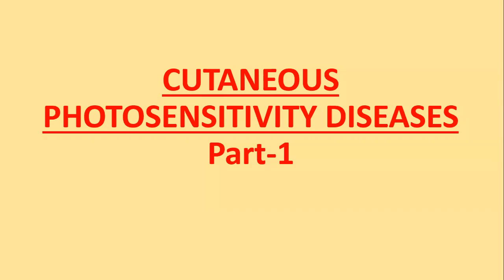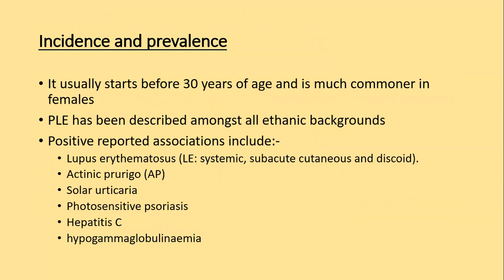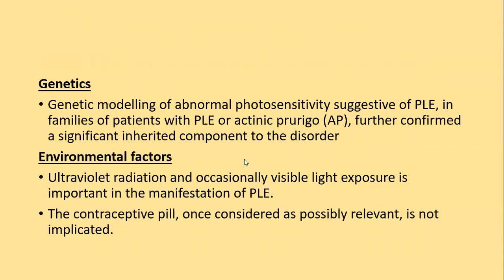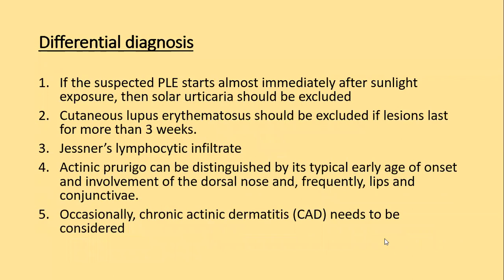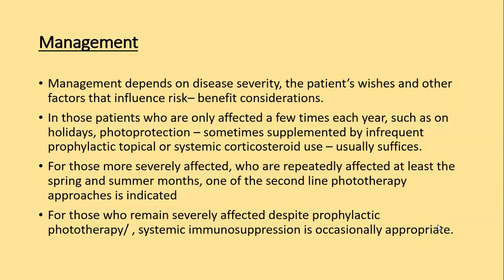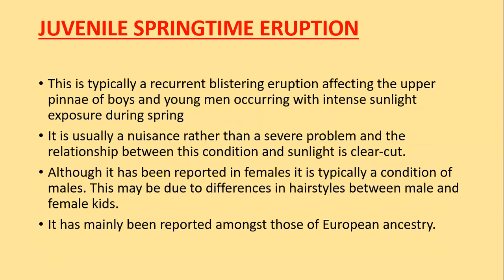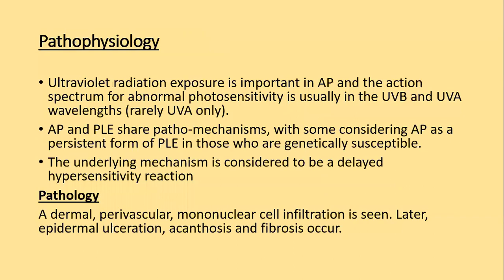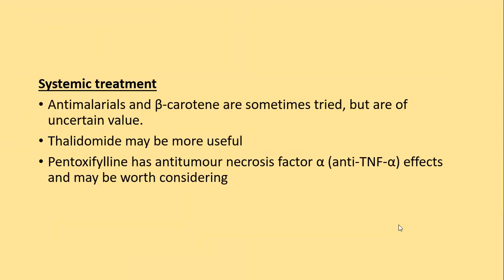Lecture-114: Cutaneous Photosensitivity diseases, Part-I. Rook's chapter 127.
the lecture include Polymorphic Light Eruption, actinic prurigo and juvenile spring eruption